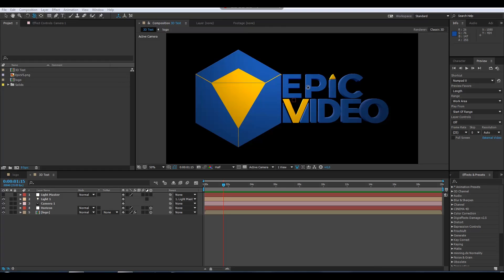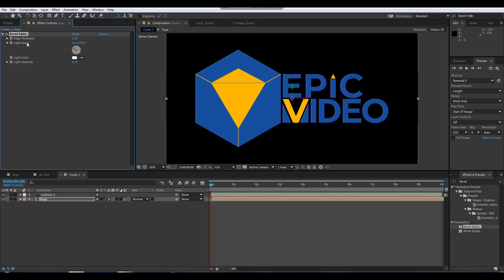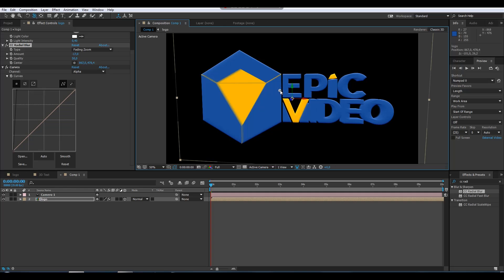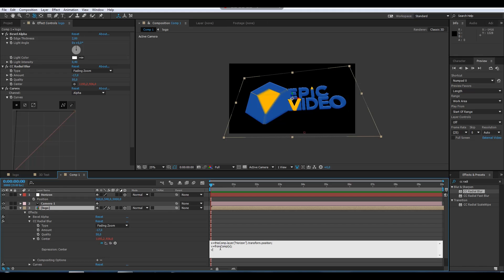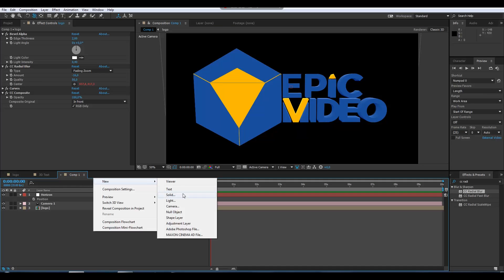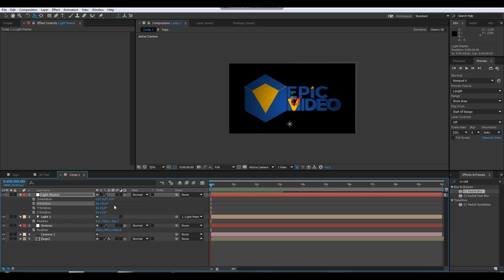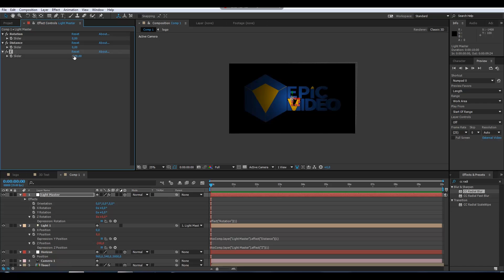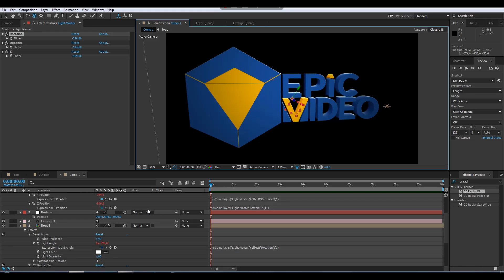Fake 3D technique - fast preview and render - NO PLUGIN - After Effects Tutorial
Here is a quick tutorial about an easy and fast Fake 3D technique, it is very useful and I used it a lot while designing my templates, since I needed the 3D option the lightest way possible.

The Expression used:
"x=thisComp.layer("Horizon").toComp([0,0,0]);
fromCompToSurface(x)